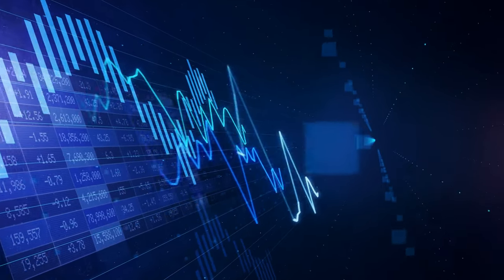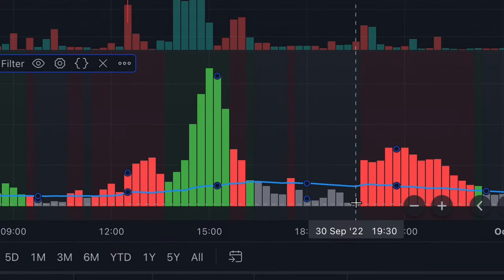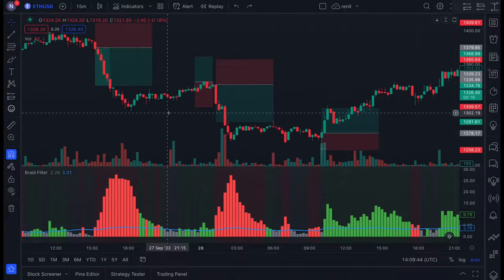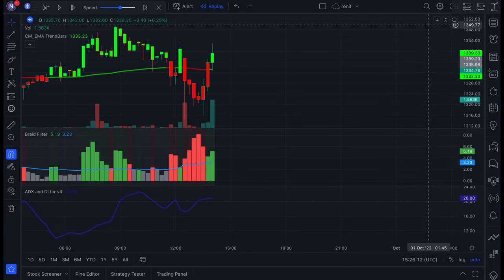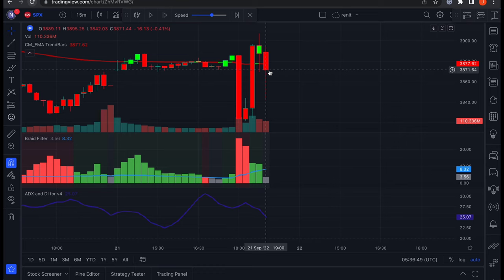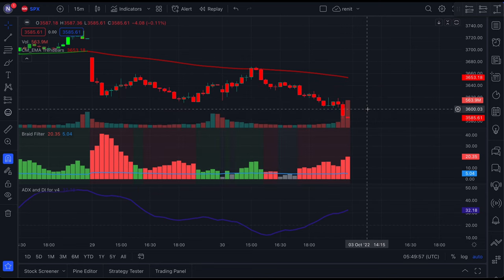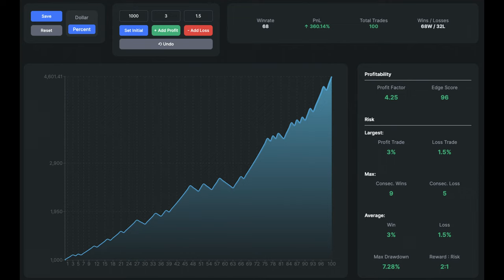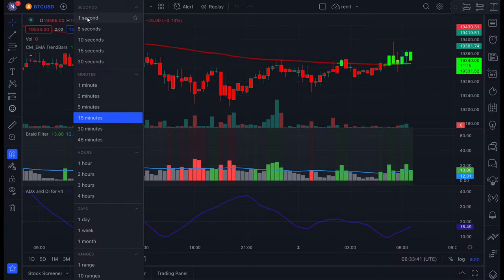The Legendary Braid Filter: This Indicator Will Make Your Trades Win! ( 350%+ Profit! )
This video showcases the very simple yet highly accurate technical indicator for scalping, day trading, and swing trading. It can be used on literally all markets and timeframes including crypto, stocks and forex. This video also includes a custom trading strategy with an incredibly high win rate of 70% built just for this indicator. This trading strategy is very reliable and safe to use. You can also test it on different trading sessions using other platforms, markets, indicators and timeframes. The strategy includes the indicators: Braid Filter, ADX line and CM Trend Bars indicator.

This video contains information relating to trading strategy, ethereum strategy, bitcoin strategy, best indicator strategy for scalping, swing trading strategy, trading strategy for cryptocurrencies, easy to follow beginner, easy to follow beginner forex strategy, best tradingview indicators, tradingview indicators.

If you enjoyed the video and got value out of it, I would appreciate it if you could give the video a thumbs up as it helps me determine what content you guys like.

I do not have any financial qualifications and am not a financial advisor. Trading in any market can result in a loss of funds. Individuals need to consider all risk factors including the state of their own personal financial situation before trading. All individuals are responsible for their own trades and investments.